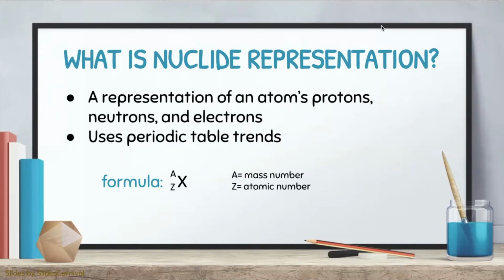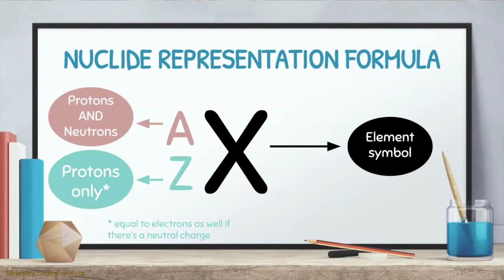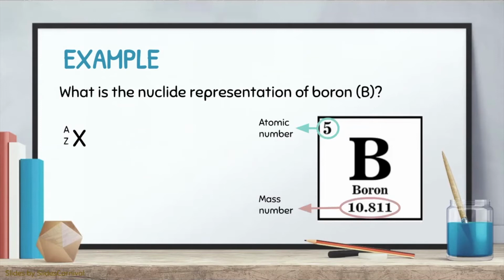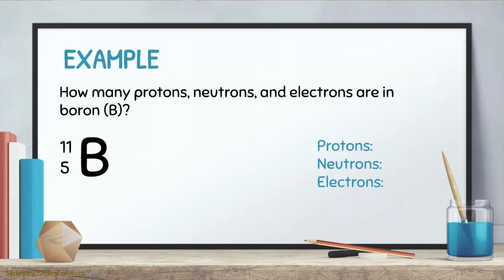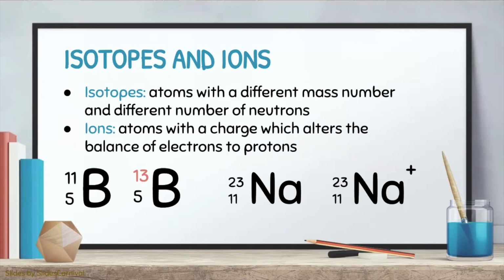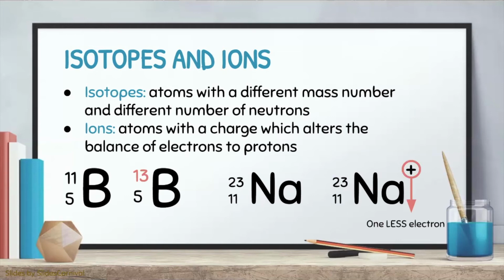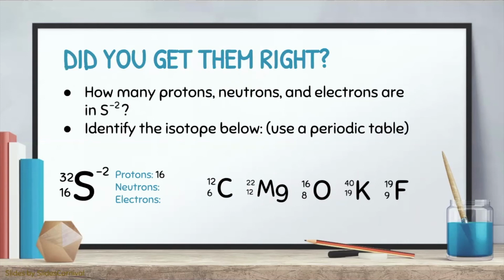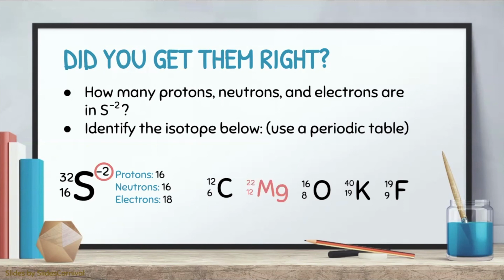CHEM 100 101 Nuclide Representation Video